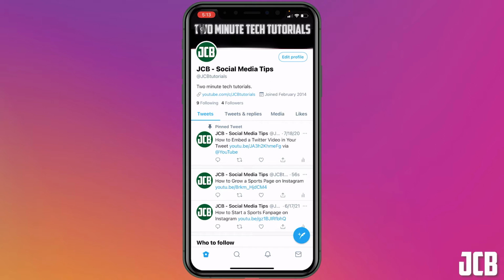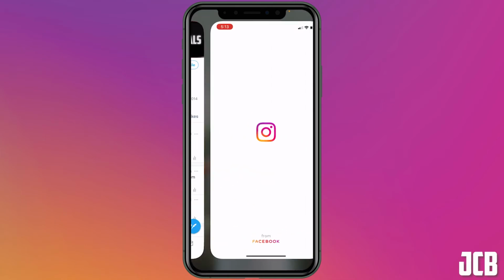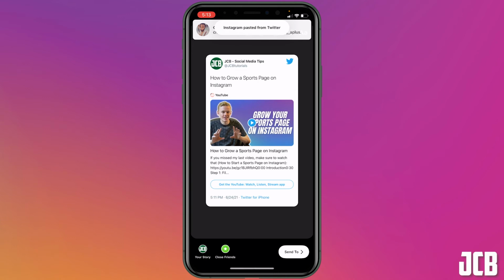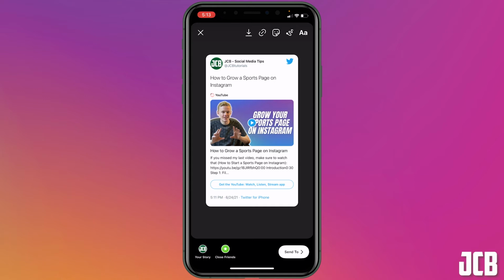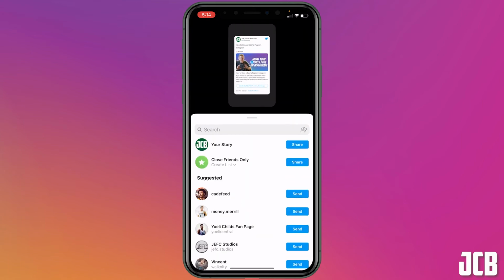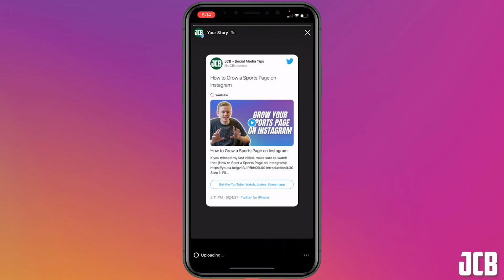How to Share a Tweet to Your Instagram Story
►Get $10 of free Bitcoin when you buy $100 on Coinbase